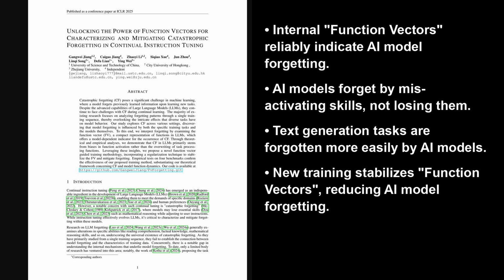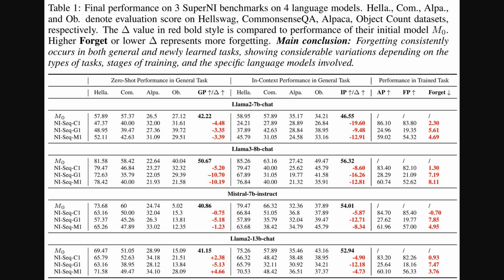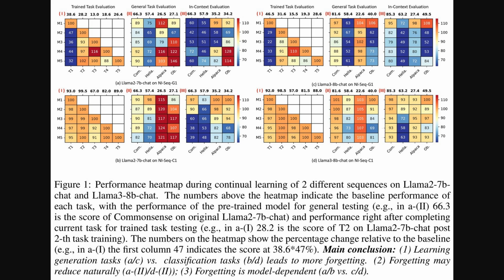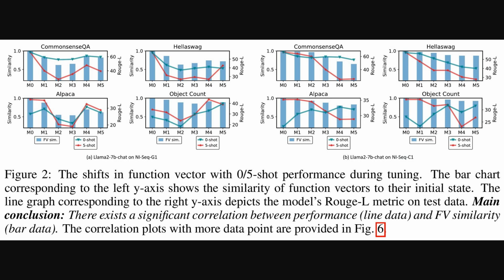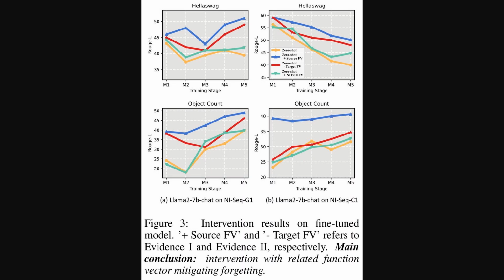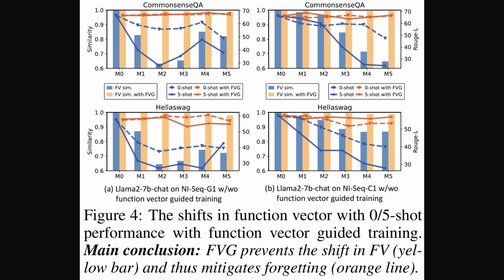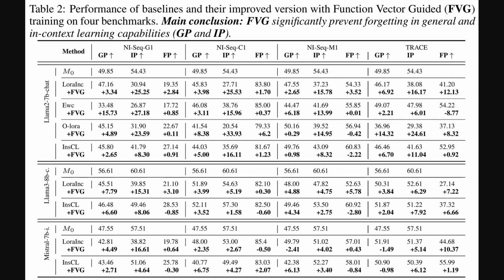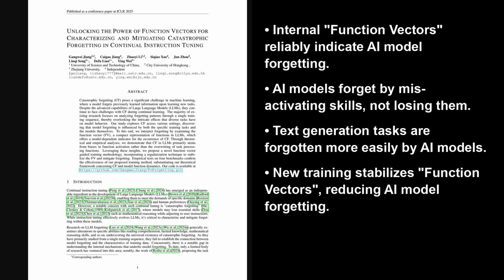Function Vectors: Unlocking LLM Forgetting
In this AI Research Roundup episode, Alex discusses the paper:
'Unlocking the Power of Function Vectors for Characterizing and Mitigating Catastrophic Forgetting in Continual Instruction Tuning'
This research introduces Function Vectors (FVs) to unlock how Large Language Models catastrophically forget previous skills during continual instruction tuning. These FVs, representing task functions, act as traceable markers, showing that their stability correlates with a model's ability to remember.

Authors: Gangwei Jiang, Caigao JIANG, Zhaoyi Li, Siqiao Xue, JUN ZHOU, Linqi Song, Defu Lian, Ying Wei